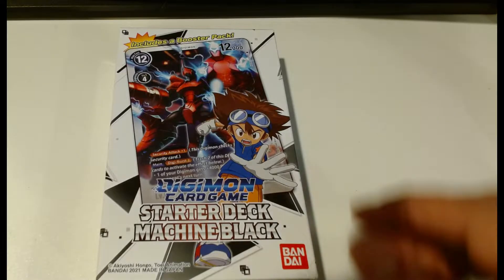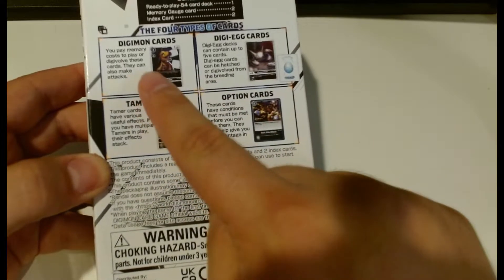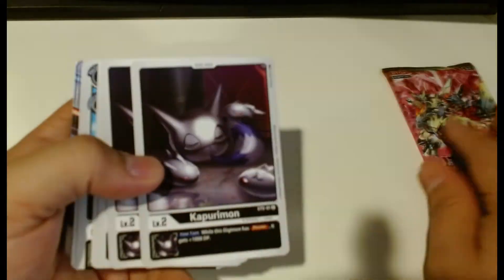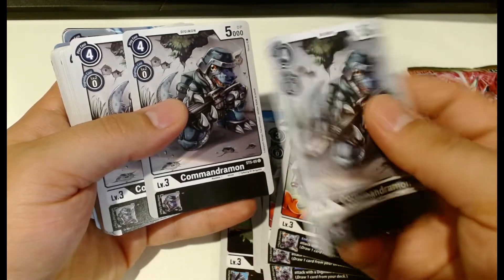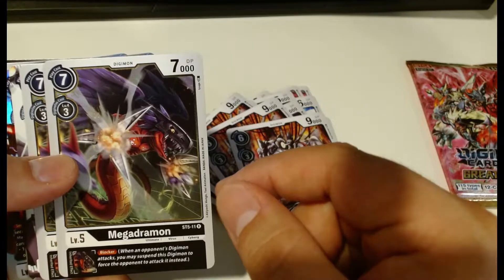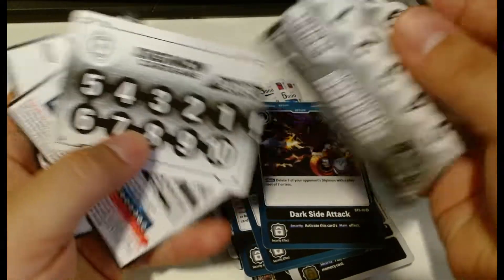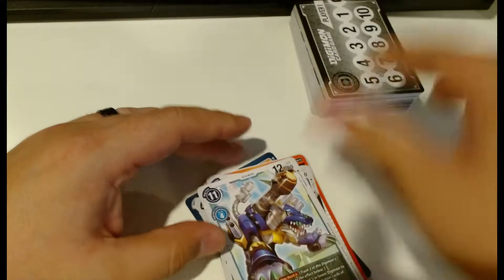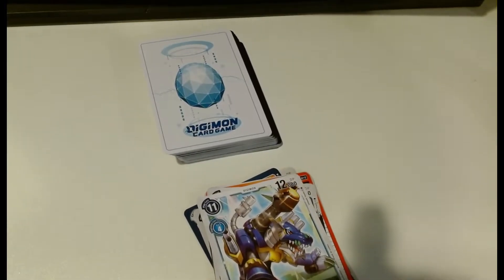Opening Digminon Machine Black Deck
Opening some Digimon TCG!!